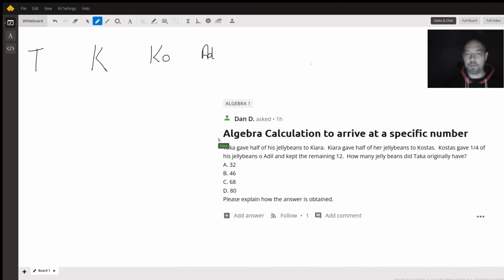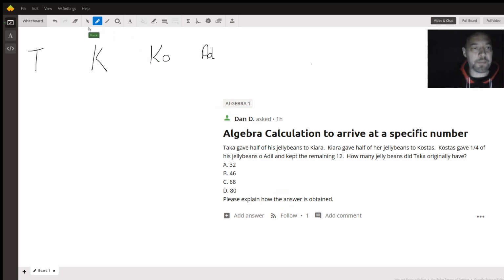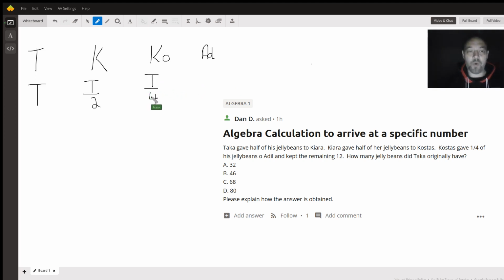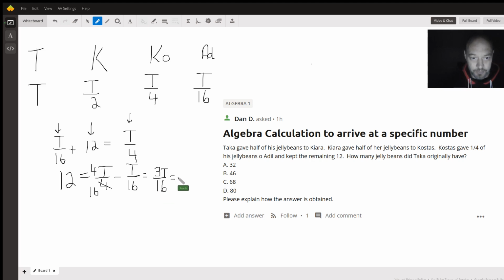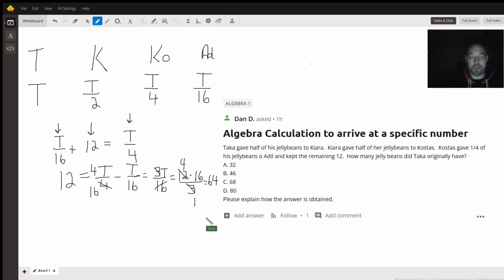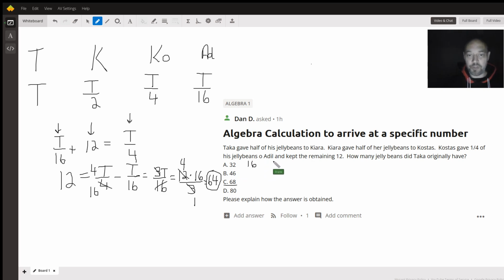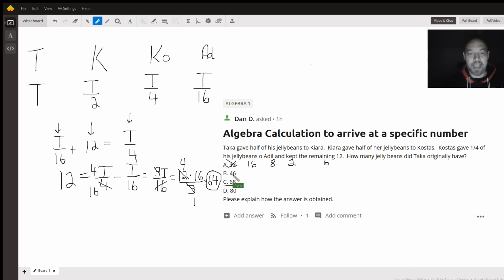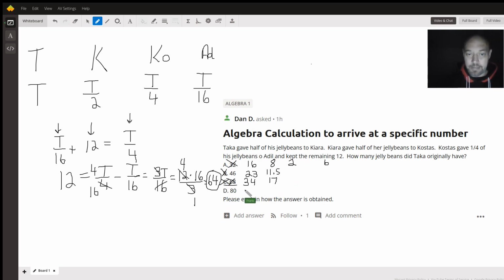Word Problem Solved Three Ways - Algebra, Answer Choices, Eye Power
Question: Algebra Calculation to arrive at a specific number
Taka gave half of his jellybeans to Kiara.  Kiara gave half of her jellybeans to Kostas.  Kostas gave 1/4 of his jellybeans o Adil and kept the remaining 12.  How many jelly beans did Taka originally have?A. 32B. 46C. 68D. 80Please explain how the answer is obtained.

Answered By:

Frank T.

Written Explanation:

When I said "even" when working with answer choices, I meant "whole number".